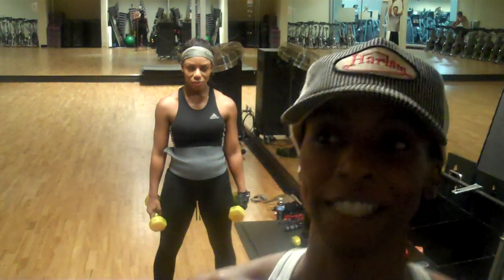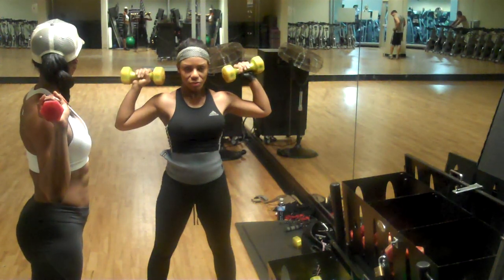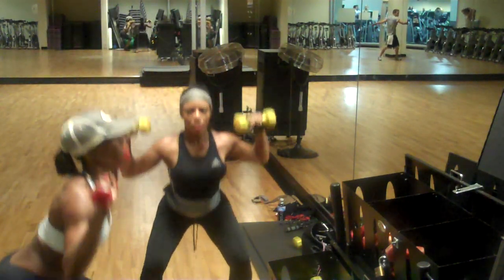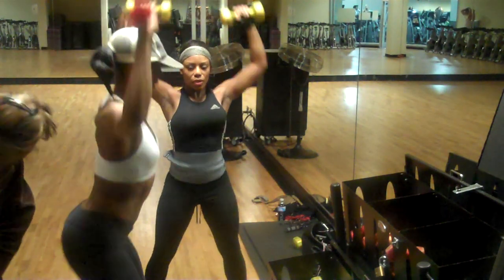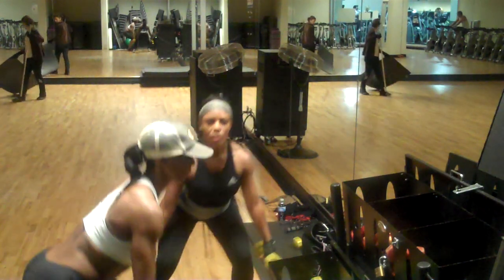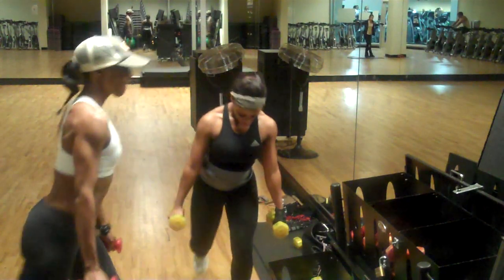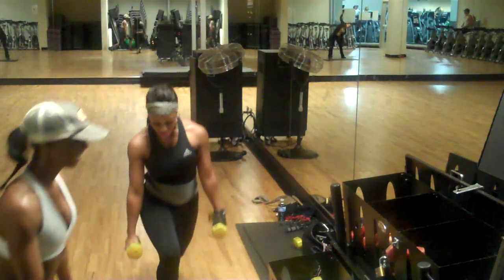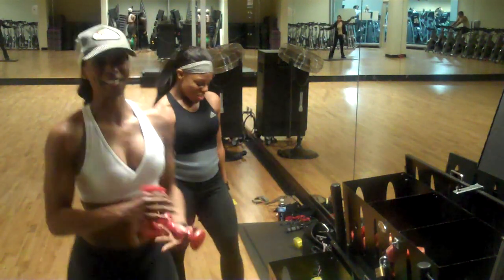Madison Chase & Denee Busby Day 1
Lower and Upper Body workout